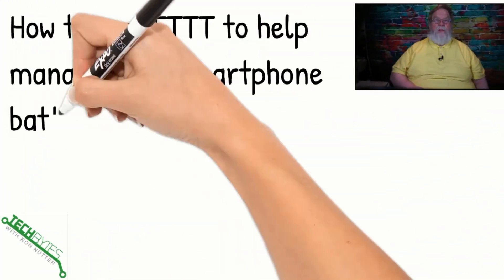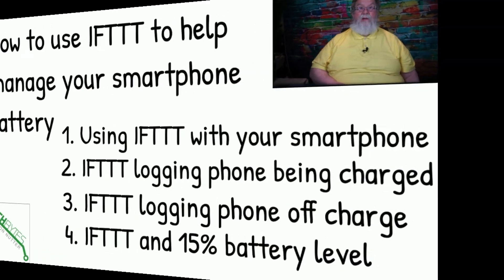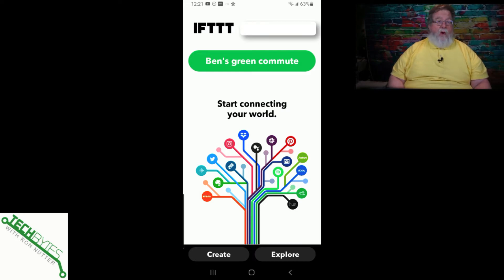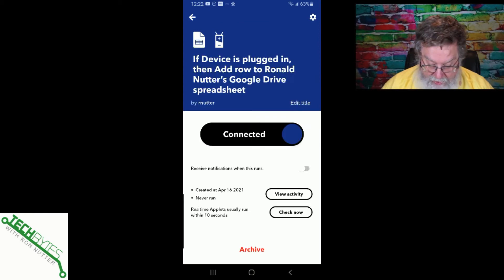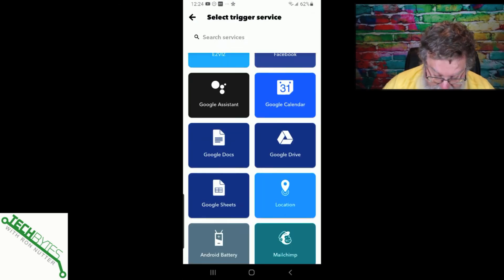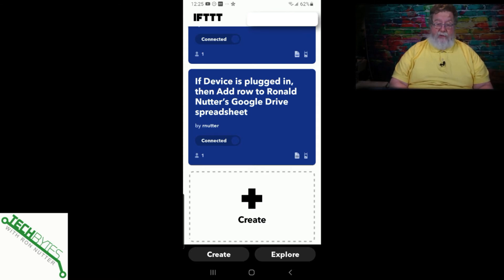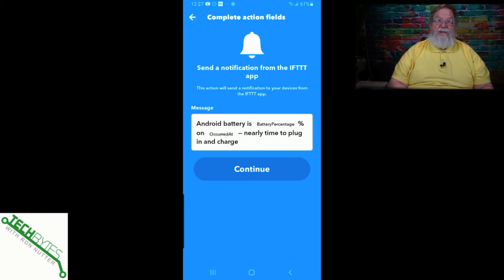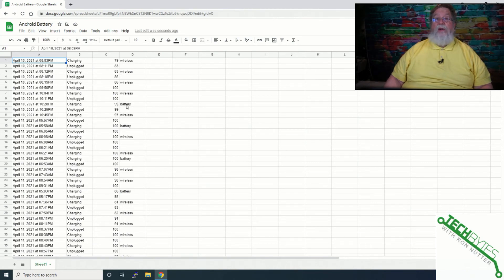Using IFTTT to monitor your smartphone battery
Tired of having your smartphone battery die without warning?
Want a better idea of what kind of charging cycle your phone is getting?

⏱️TIMESTAMPS⏱️
0:00 - Intro
0:49 - What we will be covering
2:27 - Watching when battery is being charged
4:34 - Watching when battery goes off charge
5:49 - Watching for 15% battery level
7:39 - Google sheet of when phone goes on/off charge

ELEGOO UNO R3 Board